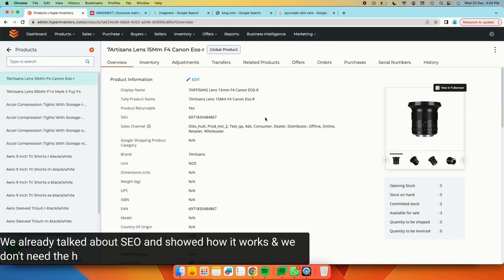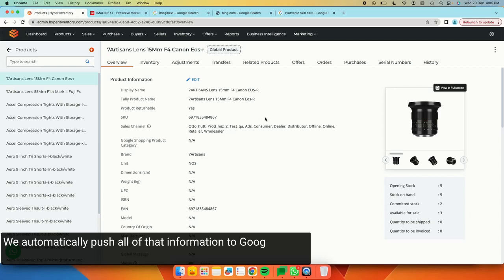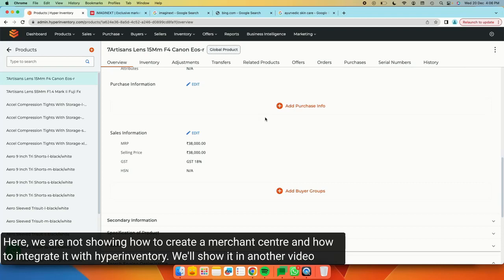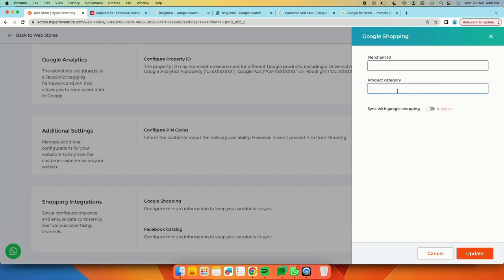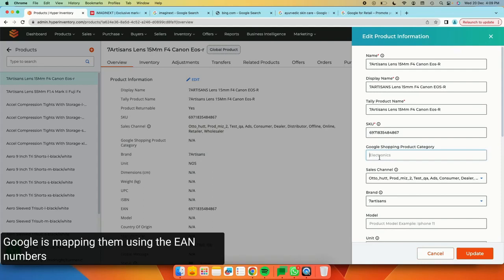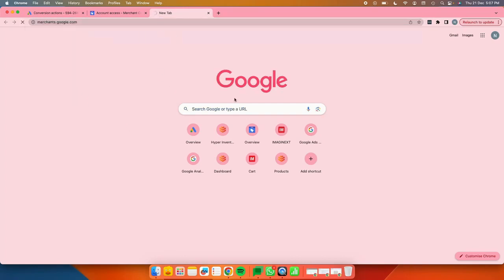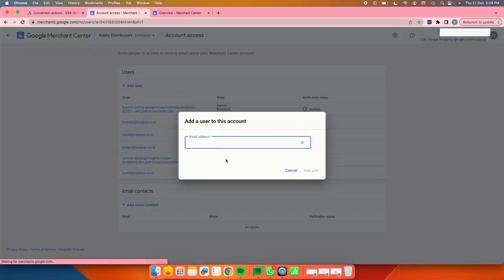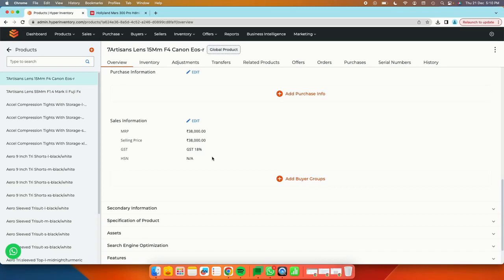Google Shopping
Google Shopping is a service provided by Google that allows users to search for, view, and compare products directly within the Google search platform. It provides a convenient way for users to discover and shop for products online. Google Shopping displays product listings, images, prices, and other relevant details directly in the search results.

FOR D2C BRANDS:
An all-in-one solution for D2C brands, from building websites to boosting their marketing performance.

FOR RETAILERS
The complete solution crafted for retailers to boost sales, improve profitability, and simplify operations.

FOR DISTRIBUTORS
Omni channel platform designed for Indian distributors to sell, manage, and scale faster.